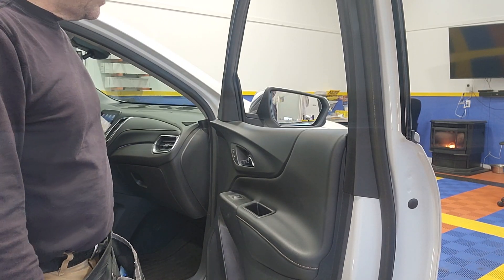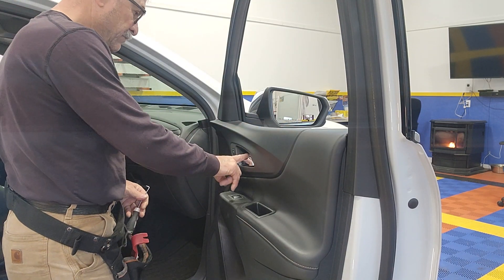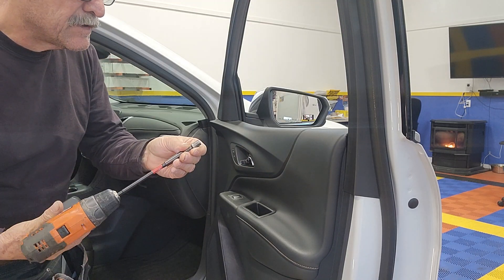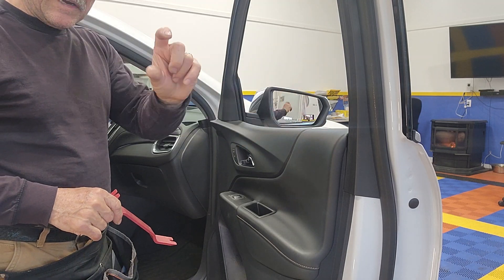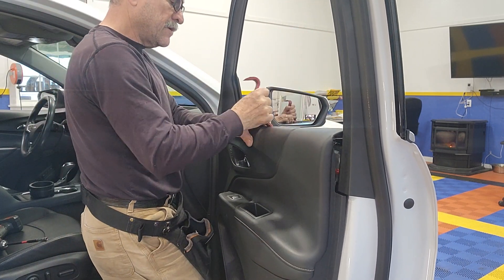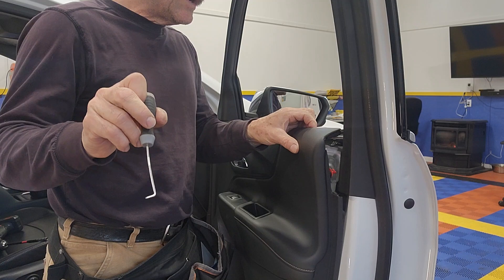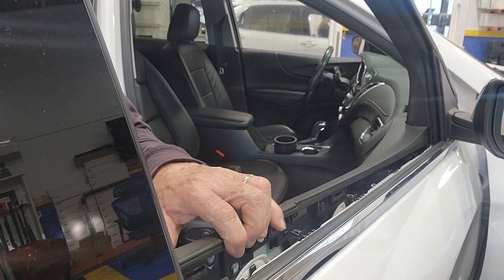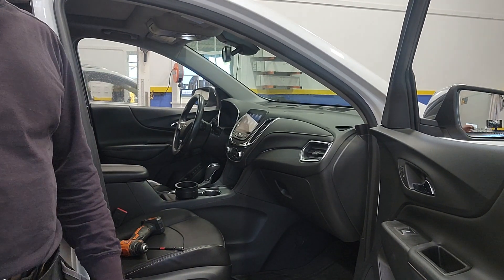Chevy equinox 2021 door panel sweep removal